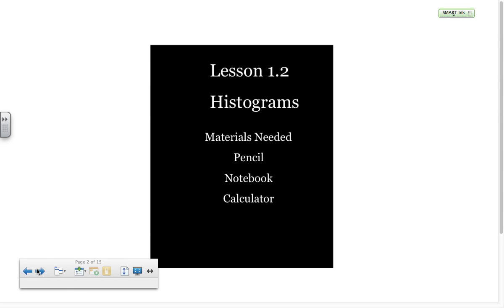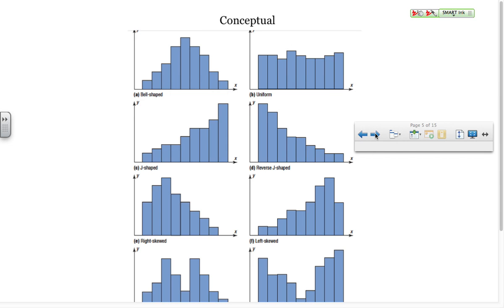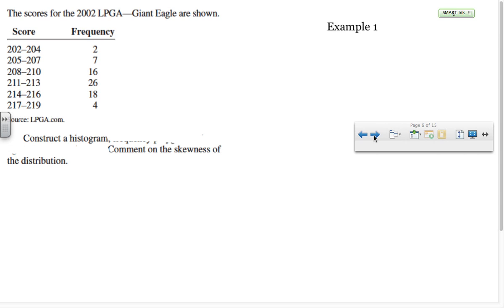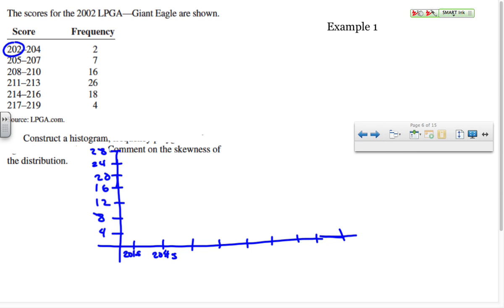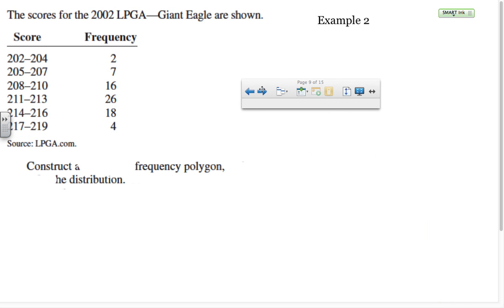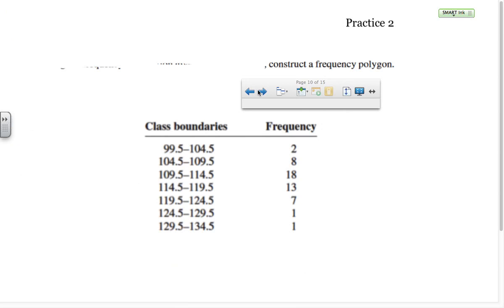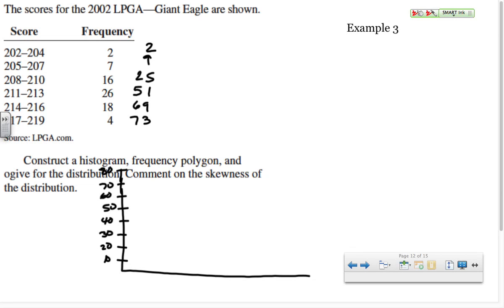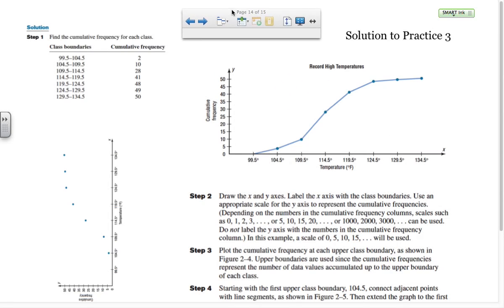Stats 1.2 Broadband